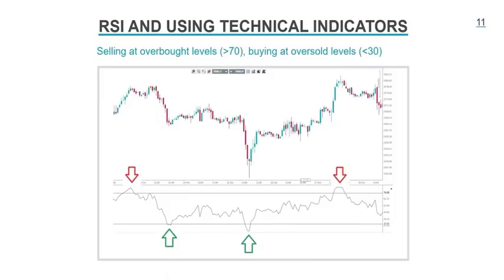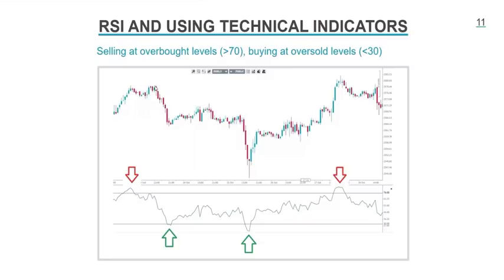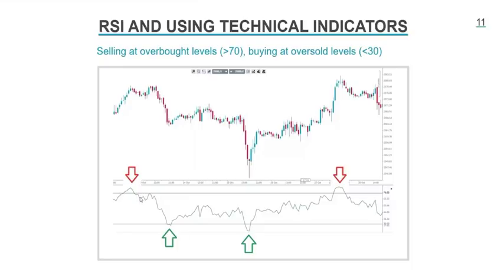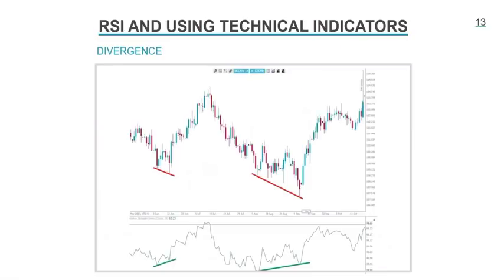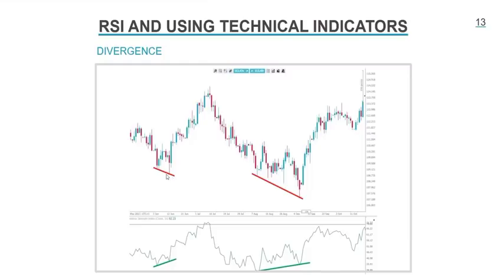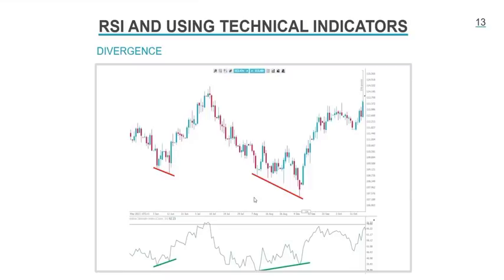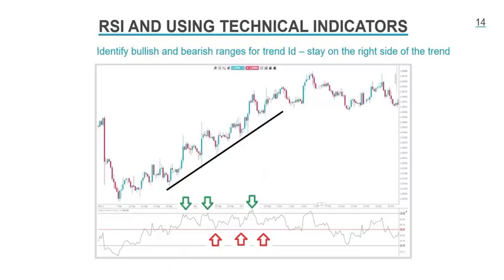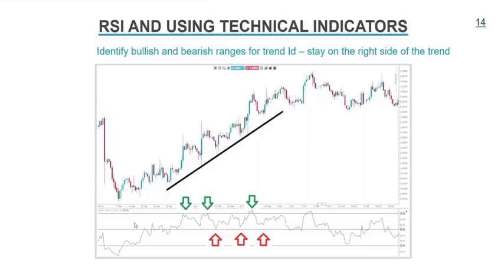Using RSI To Trade Forex & Cryptocurrency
This channel offers all types of information about trading in CFDs and Forex, including gold and oil, bitcoin and ripple, stocks and bonds, forex and futures.

We offer beginner classes and advance classes. You will find strategies and trading tips